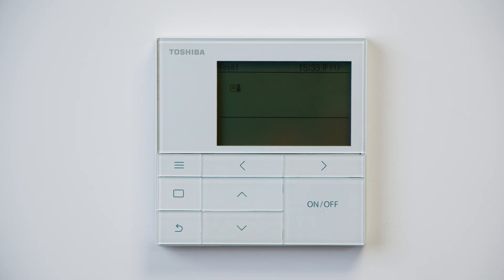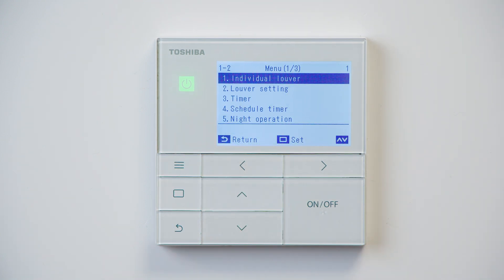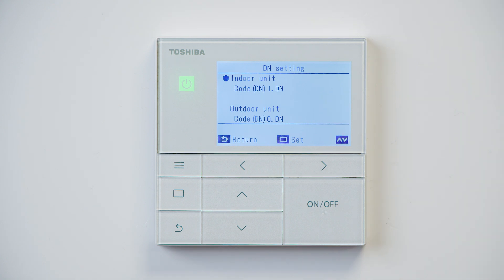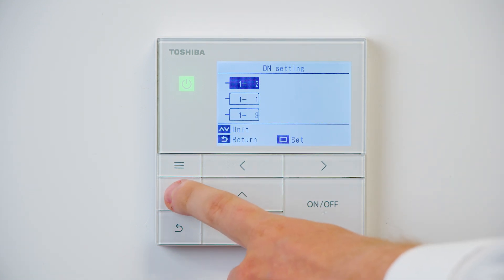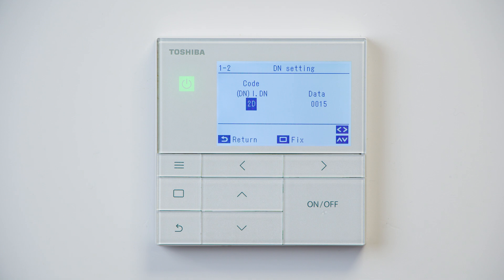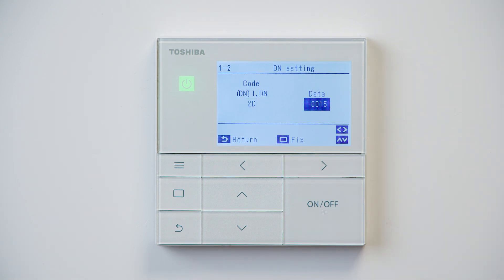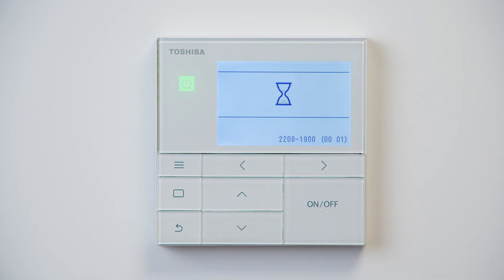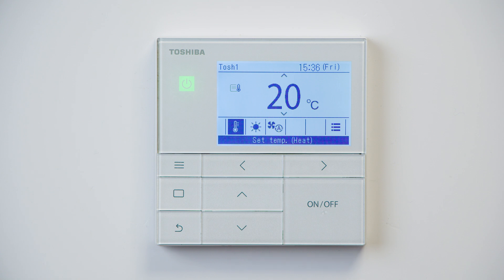Setting Modes Available on the RBC-AMSU52-E Controller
Cameron, our Toshiba technical trainer demonstrates the setting modes available on the RBC-AMSU52-E controller.